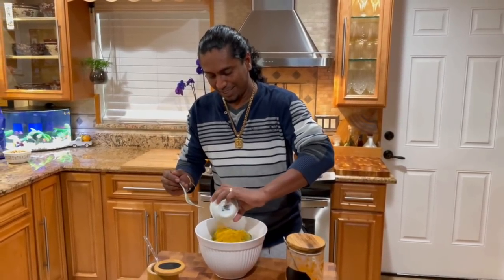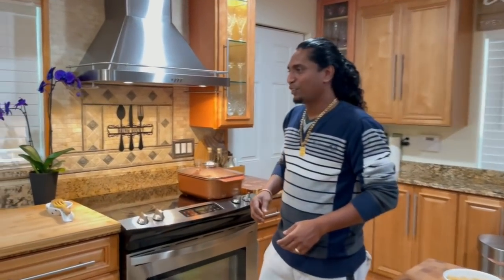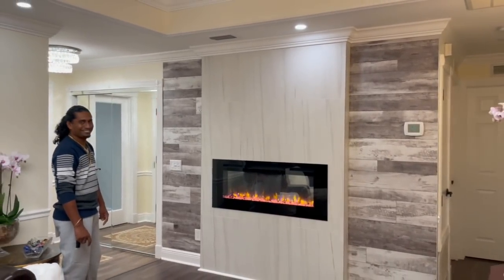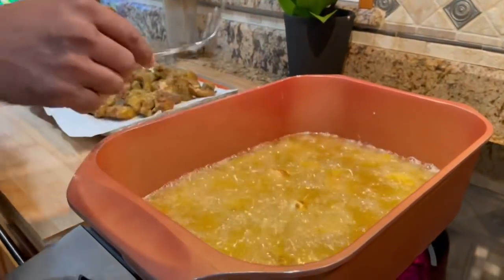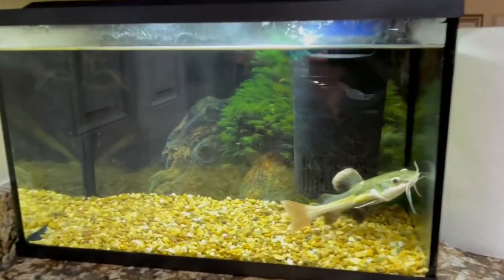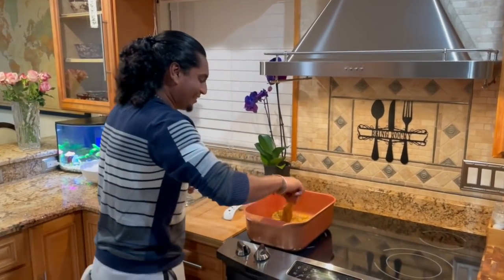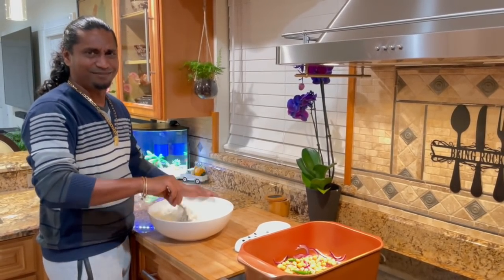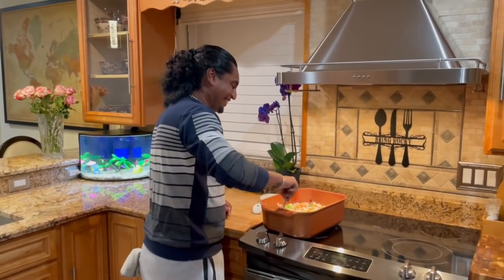CHANNA FRIED RICE WITH SPICY CHICKEN AND FRIED FISH (Mom's Version)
Today I decided to make my mom’s version of Channa fried rice, it’s very simple and easy to make. As requested by Wifey, I also made Fried Banga Mary and my version of Spicy Chicken. It turned out amazing! Please don’t forget to tune in to @AZIMBAYO1 on Friday to see how he did our fireplace! Thank you so much Azim, we love it.

The rectangular Copper pot can be purchased directly from this
The food turned out amazing and was very delicious!

Thank you for all the support! Stay safe everyone!

to get the cooper chef pot from this video!